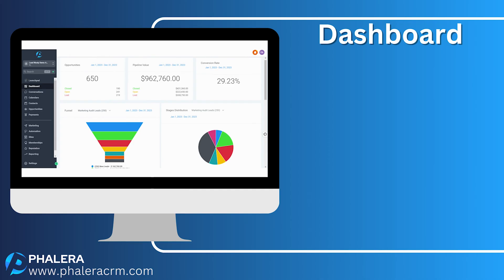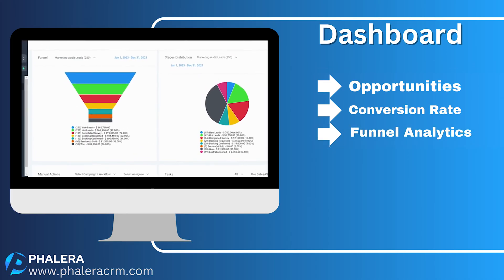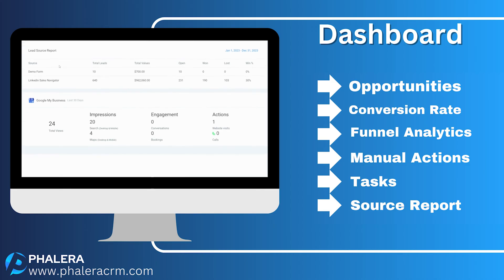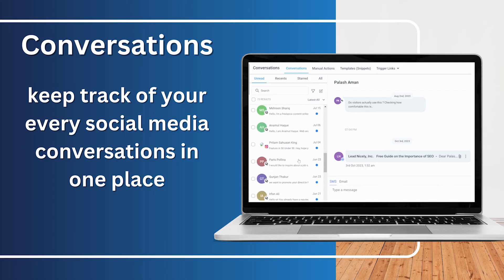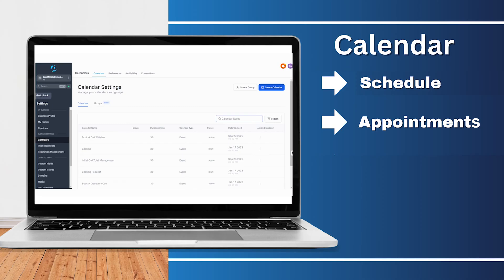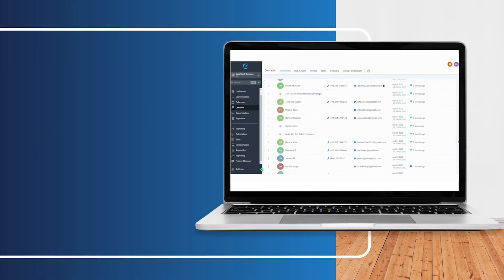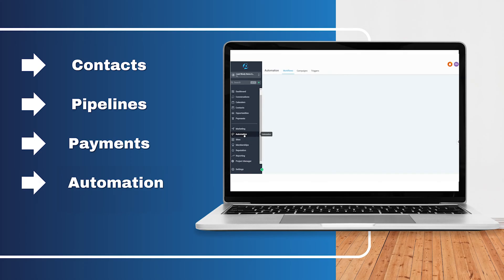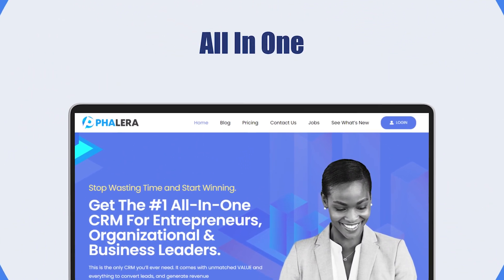Phalera CRM Review | The Secret Tool Behind Business Growth 💡 | Lead Nicely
Welcome to Phalera CRM! Discover the power of Phalera's central command center and how it can supercharge your business operations. From tracking leads and conversions to seamless communication and efficient scheduling, Phalera CRM offers a comprehensive solution to streamline your business processes.

Ready to transform the way you manage your business? Watch the video to explore the functionalities of Phalera CRM and learn how it can benefit your business. Don't miss out on the future of business management with Phalera!

Phalera | The #1 All-In-One CRM For Entrepreneurs ( Live Demo)
The #1 CRM Secret Entrepreneurs Don't Want You to Know
Phalera | The #1 CRM Secret Entrepreneurs Don't Want You to Know | Phalera CRM | Lead Nicely